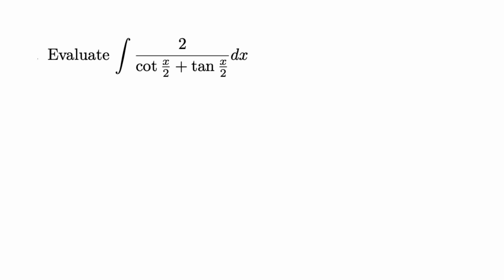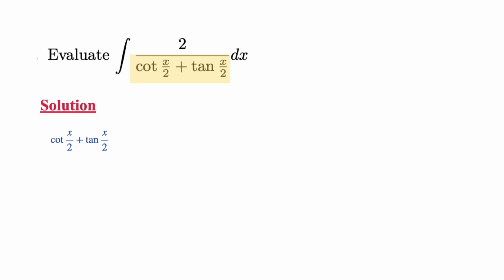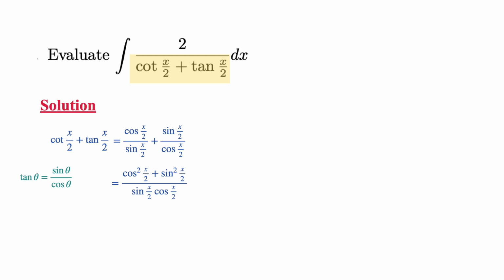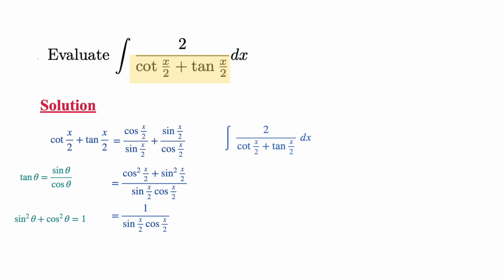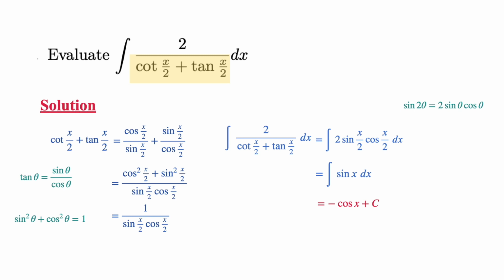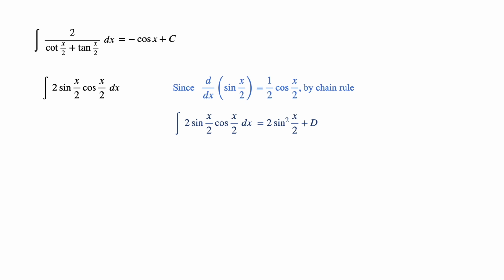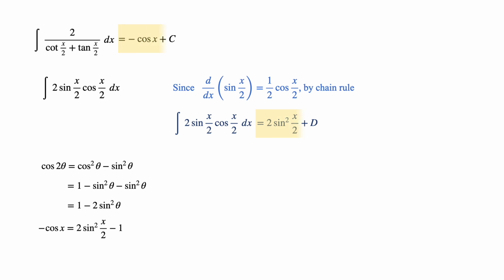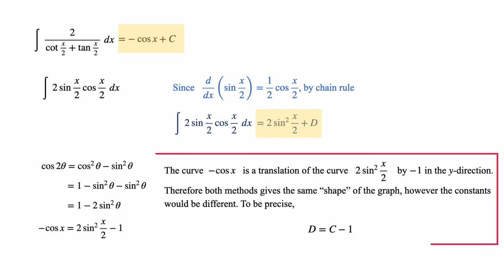HARD Integration problem with TWO answers? Detail Explained | Dec 8 2022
This question is taken from  HKCEE Additional Mathematics. This is an excellent problem to revise all trigonometric identities as well as integrating trigonometric functions. In addition, we see that we would have two different answers according the way we solve it. Detail Explained in the video.
@Mathspiration307 is a channel about mathematics, more precisely how to gain succss in mathematics. Whether you are a college student looking for university advancement in mathematics, or you are just interested in mathematics. Then it might be for you.